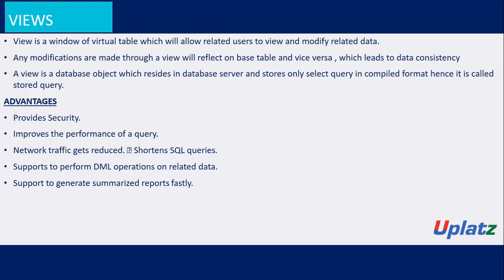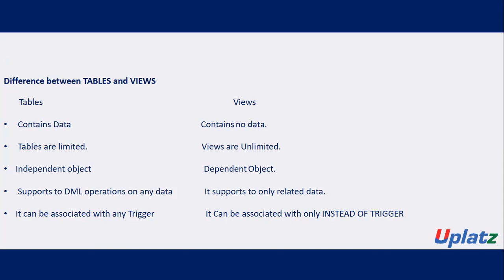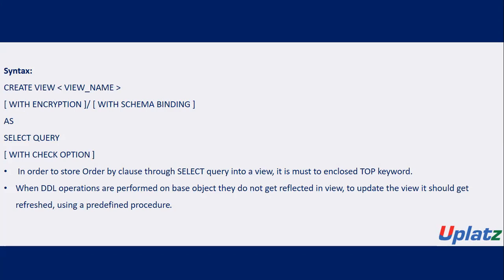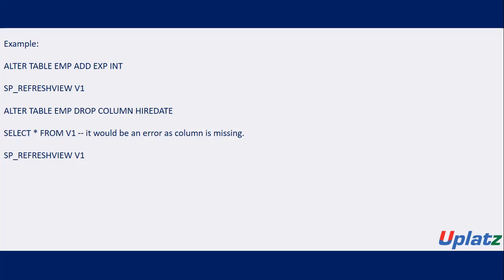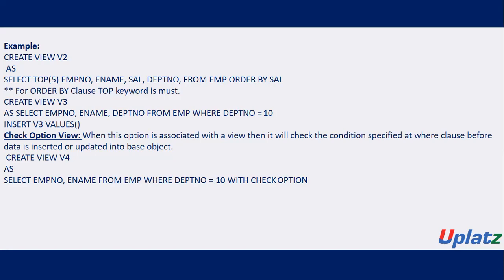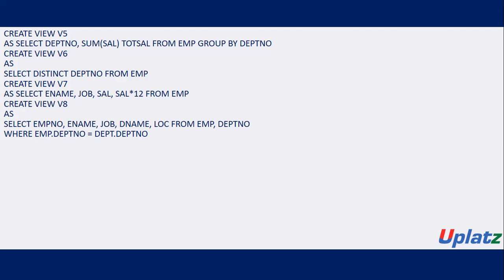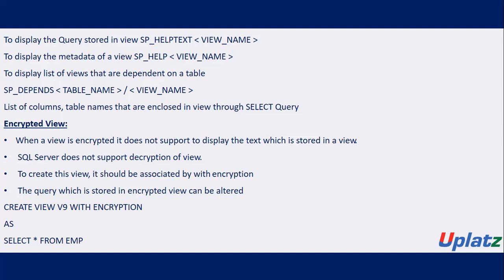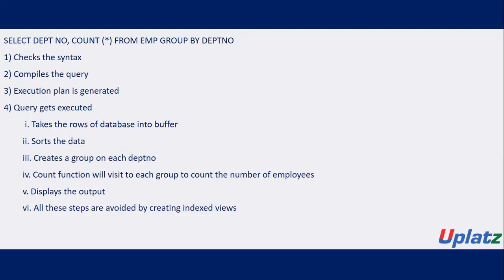Part 1 - Views and Types of Views in Microsoft SQL Server | SQL Programming with SQL Server | Uplatz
| In this episode of SQL Programming with SQL Server, we dive into the nuances of views and their various types in Microsoft SQL Server. We start by exploring aggregate functions through a view that summarizes employee salaries by department.

This view helps in understanding how aggregate data can be effectively presented. Next, we create and utilize view V6 to filter out duplicate department numbers from the employee table using the DISTINCT keyword. This demonstration emphasizes the importance of ensuring unique values within views. We also showcase view V7, which calculates and displays annual salaries by multiplying the monthly salary by 12, providing a comprehensive view of employee compensation.

Further, we explore view V8, which performs a join operation between the Employee and Department tables, combining columns from both tables to create a unified view. This example highlights the power of views in integrating data from multiple sources. Throughout these demonstrations, we use SQL commands like CREATE VIEW to build and manage these views. We also cover essential SQL commands such as sp_helptext for displaying the query stored in a view, sp_help for metadata information, and sp_depends for understanding view dependencies. These practical insights are crucial for SQL developers looking to master the art of creating and managing views in SQL Server.

Microsoft SQL Server is a robust relational database management system developed by Microsoft, designed to handle a range of data management tasks from simple to complex. It provides a comprehensive suite of tools for database creation, management, and analysis, including SQL Server Management Studio (SSMS) and SQL Server Data Tools (SSDT). With its support for both structured and semi-structured data, SQL Server facilitates efficient data storage, retrieval, and manipulation through Transact-SQL (T-SQL) queries. Its advanced features include data encryption, high availability options, and integration with other Microsoft services, such as Azure and Power BI. SQL Server's scalability makes it suitable for small businesses and large enterprises alike, enabling users to maintain high performance and reliability.